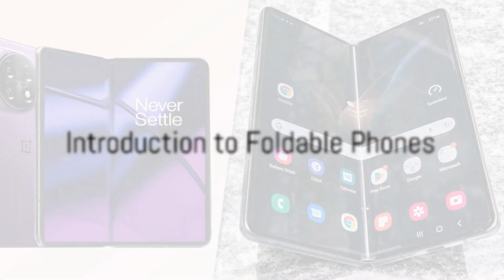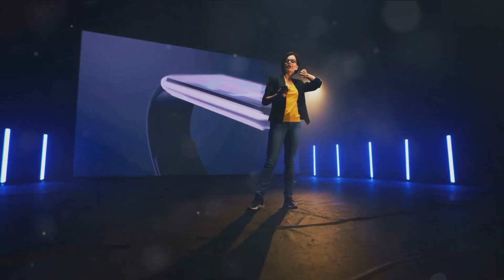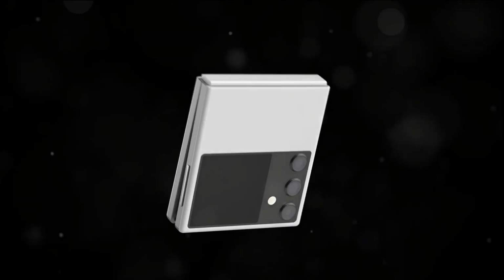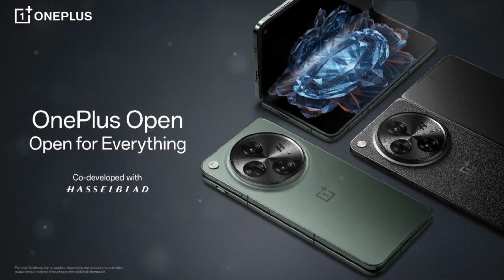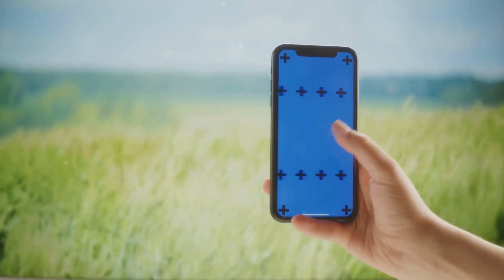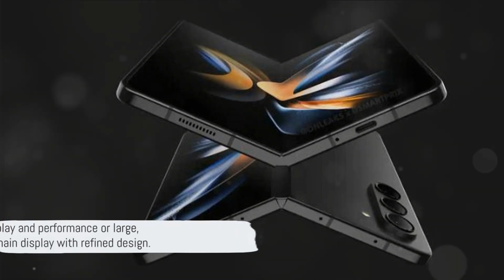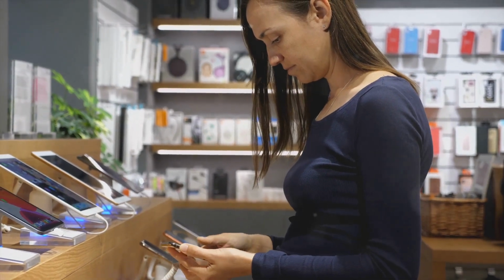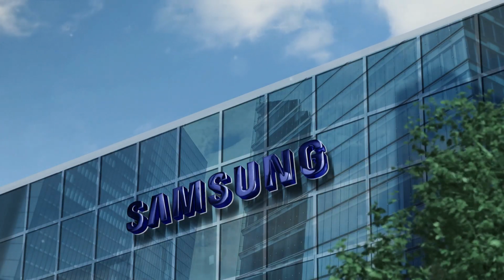OnePlus Open vs Samsung Galaxy Z Fold 5 Ultimate Comparison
In this highly anticipated video, we will be diving deep into the latest smartphone marvels, the OnePlus Open and Samsung Galaxy Z Fold 5. If you're torn between the two, we've got you covered! Join us as we compare their remarkable features, unparalleled performance, and stunning designs to assist you in making an informed decision.

Discover the cutting-edge technologies and innovations behind these flagship devices, as we examine their cameras, displays, battery life, and more. Uncover hidden gems and learn which device suits your lifestyle and needs.

Whether you're an avid photographer, a multitasking guru, or simply looking for a device that stands out from the crowd, this video is a must-watch. Don't miss out on this opportunity to gain valuable insights that could potentially shape your next smartphone purchase.

So, grab your popcorn and sit back as we present you with an in-depth analysis of the OnePlus Open and Samsung Galaxy Z Fold 5. Let's embark on this exciting journey together!

OUTLINE:

00:00:00 Introduction to Foldable Phones
00:00:20 Comparison of Design
00:01:12 Comparison of Performance
00:01:24 Comparison of Camera Systems
00:01:50 Summary of Features
00:02:24 Conclusion

In this ultimate comparison video, we delve into the battle between two iconic smartphones – the OnePlus Open and the Samsung Galaxy Z Fold 5. From design to performance, we leave no stone unturned to help you make an informed decision.

Join us as we scrutinize the features and specifications of these flagship devices, exploring their display quality, camera capabilities, processing power, and innovative functionalities. Discover the strengths and weaknesses of each phone, aiding you in finding the perfect fit for your needs.

Get ready for an in-depth exploration of the OnePlus Open, highlighting its sleek design, cutting-edge technology, and user-friendly interface. We dissect its unique features, such as the impressive camera system and lightning-fast performance, showcasing how it stands out in the smartphone market.

On the other hand, we closely examine the Samsung Galaxy Z Fold 5, a foldable masterpiece that offers a whole new dimension to smartphone usage. Uncover the advantages of its folding display, multitasking abilities, and top-of-the-line specs, discovering why it remains a force to be reckoned with.

Throughout the video, we provide side-by-side comparisons, benchmark tests, and real-life scenarios to give you a comprehensive understanding of these devices. Whether you're a tech enthusiast or simply curious about the latest smartphones, this video aims to provide an all-encompassing assessment.

Join the discussion in the comments below and let us know your thoughts on these flagship contenders!